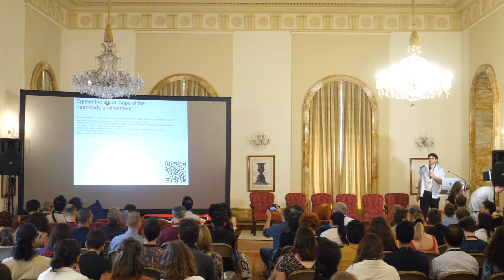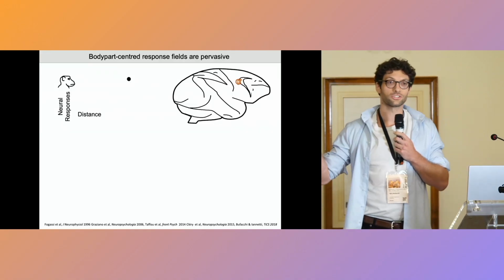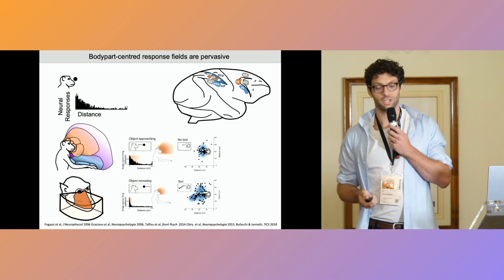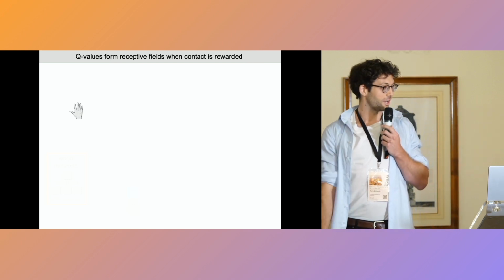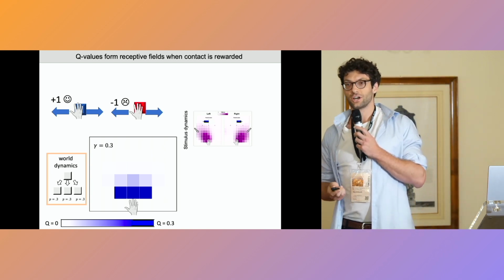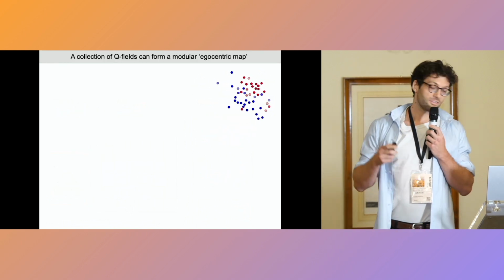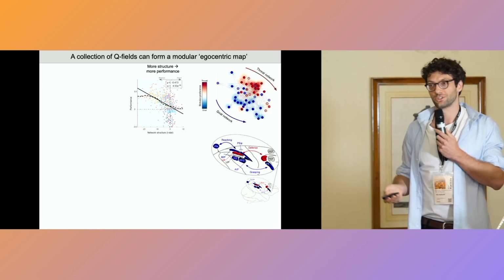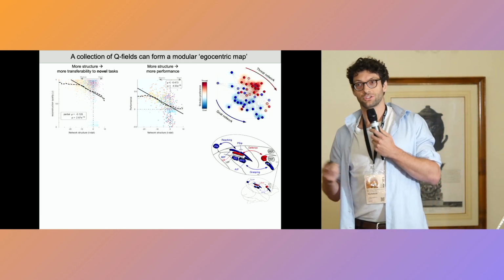Egocentric value maps of the near-body environment - Rory John Bufacchi (Chinese Academy of Sci)